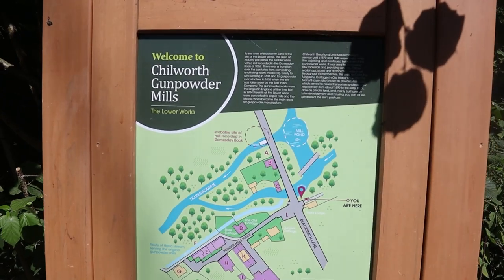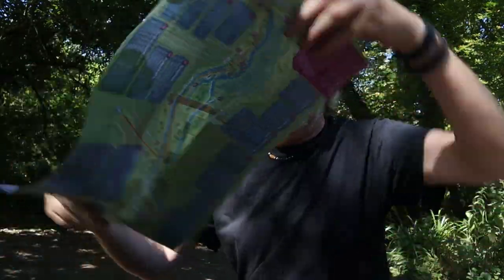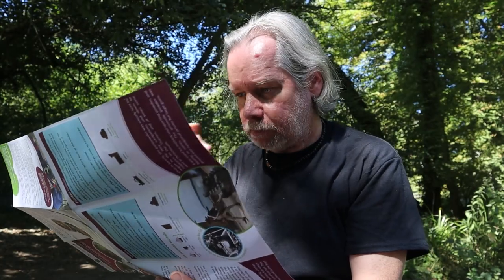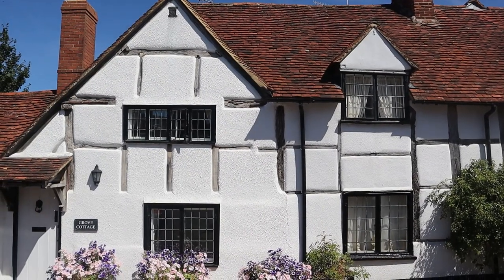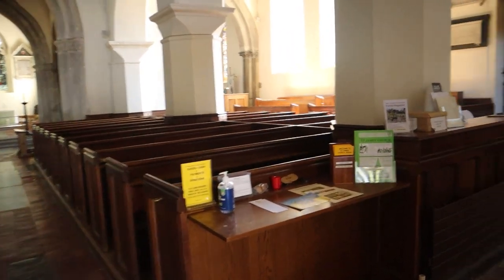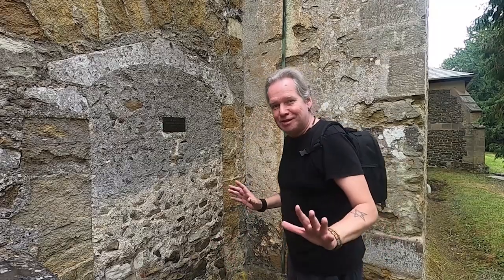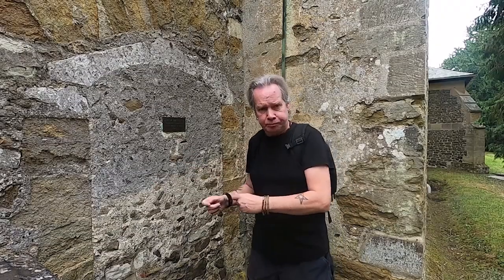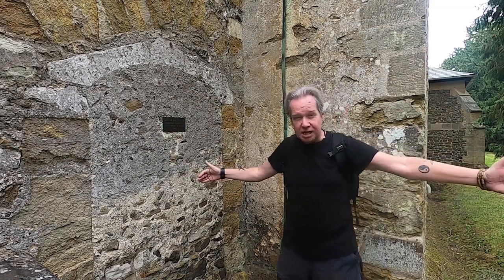CHILWORTH GUNPOWDER MILLS and a Return to SHERE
I’ve been wanting to come to this place for many years and glad to be finally visiting Chilworth Gunpowder Mills near Guildford in Surrey. Set in the Woodland of the Tillingbourne Valley, the Mills were built in 1626 by the East India Company and once housed a thriving and successful Gunpowder Mill. This really is a fascinating Place and being in Woodland made it a refreshing break from the Hot Weather. As I have Lunch booked in at The White Hart afterwards, I take the opportunity for another look around The Village of Shere and St James Church. Here, I tell the Tale of Christine Carpenter, Anchoress of Shere!

Recorded: Wednesday 10th August 2022
MY OTHER VIDEO CHANNELS:
AMAZON PRIME VIDEO:
‘Spiral Paranormal’ on Amazon Prime Video:
EQUIPMENT:
Camera: Canon E0S M50
Camera: GoPro HERO8 Black:
MICROPHONE:
RØDE Video Mic GO